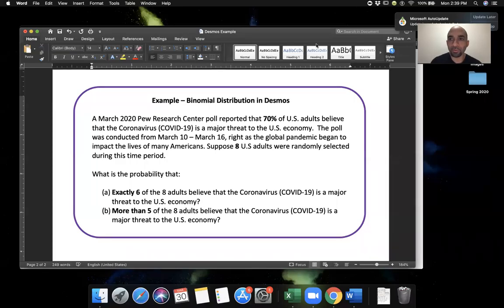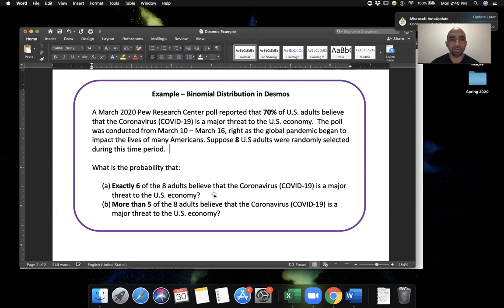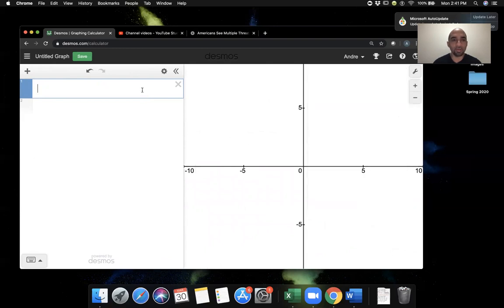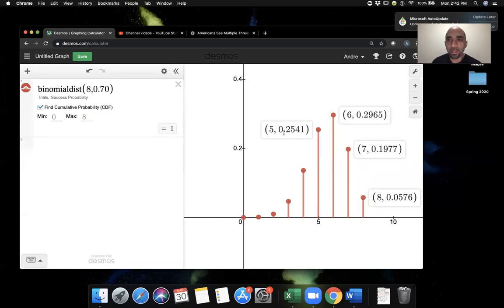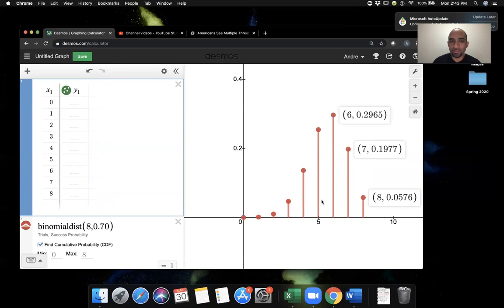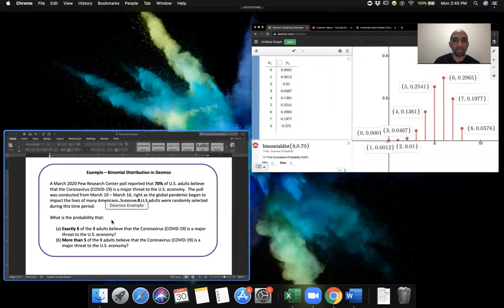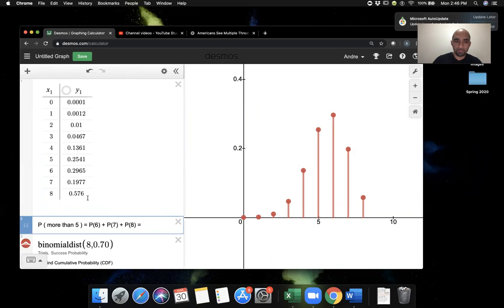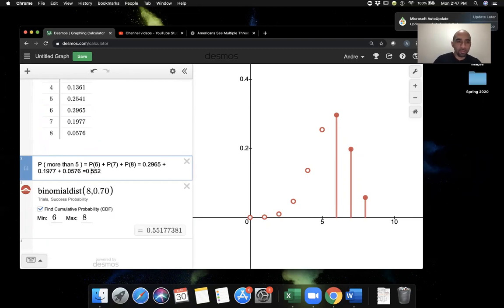Binomial Distributions in Desmos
This video shows how Desmos can be used to compute binomial distributions, construct binomial distributions, and find cumulative binomial probabilities.